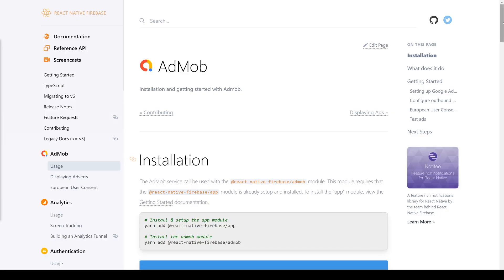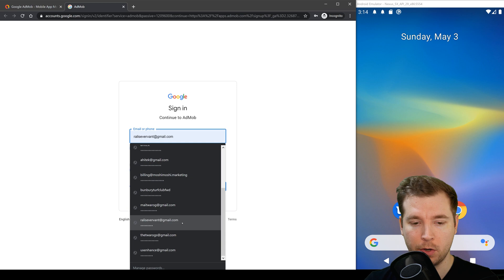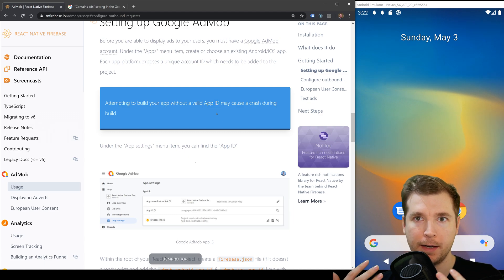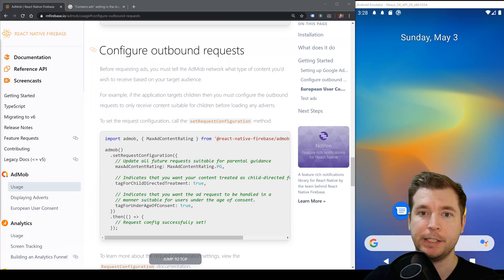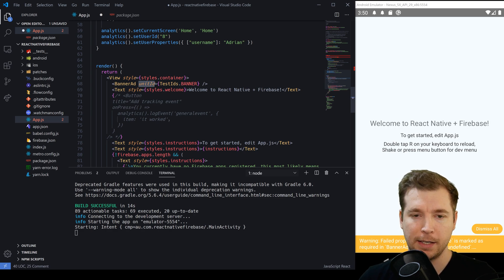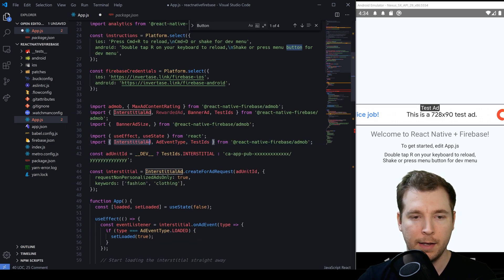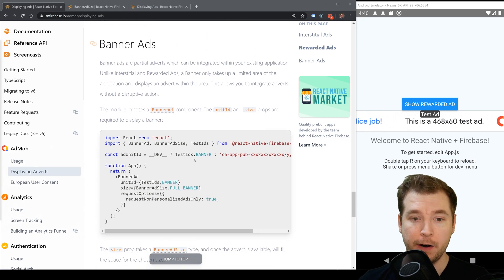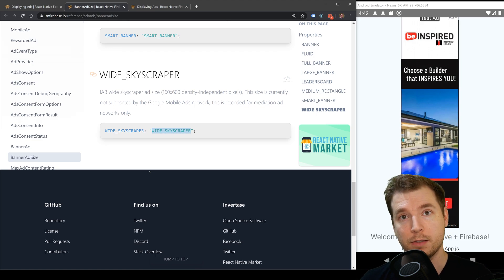React Native Firebase AdMob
This react native admob tutorial will look at setting up the react native firebase integration required to use @react-native-firebase/admob module. This will allow you to place ads in your mobile applications on ios and android.

Admob react native is quite easy to setup. We will look at react native admob tutorial via the documentation found

The react native admob firebase tutorial will cover all the topics from installing it as well as react native firebase admob example banners and other features such as rewards too. By the end of this tutorial you should be all up and running to be able to run react native admob ios android expo and more.

Be aware you will have to have installed react native firebase app as a default in order for this to work properly.

00:00 - Introduction
00:54 - Installation
01:42 - AdMob account creation
03:46 - AdMob App ID assignment
05:27 - Configuring AdMob settings
06:51 - Adding AdMob to React Native
08:01 - Display Ads with Interstitial Ads
09:56 - Reward Ads with Interstitial Ads
10:49 - Banner Ads with different sizes
12:43 - Conclusion